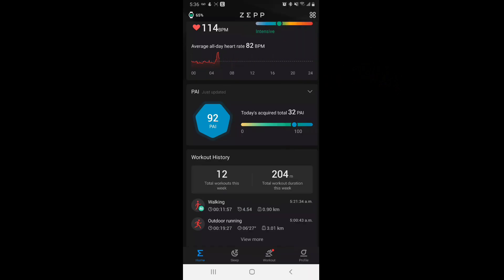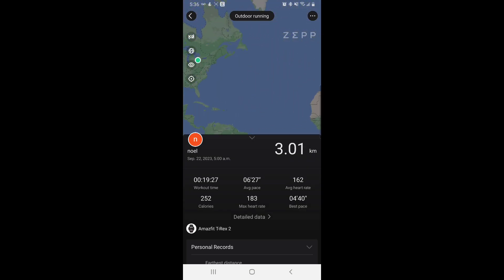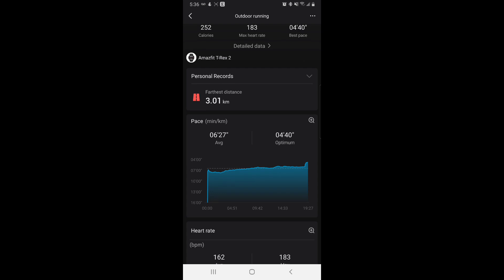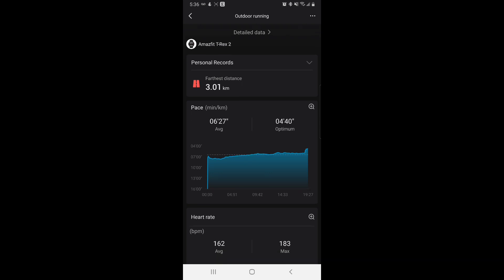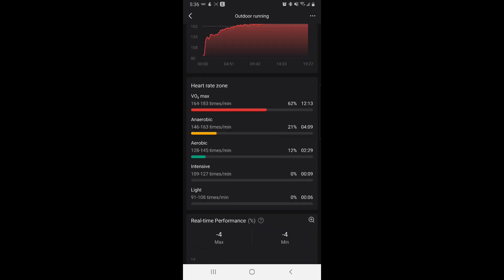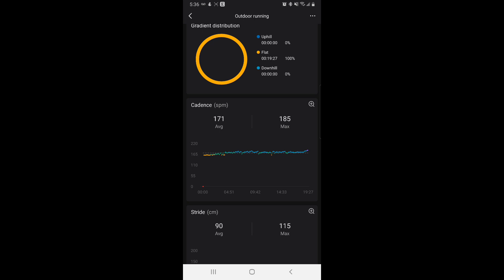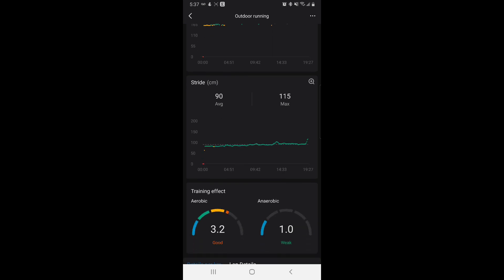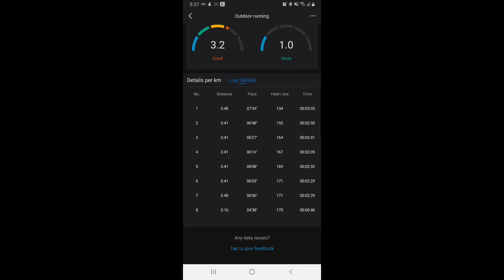3km run sept 22 2023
2nd try, nonstop!